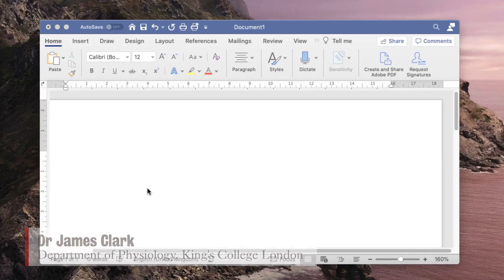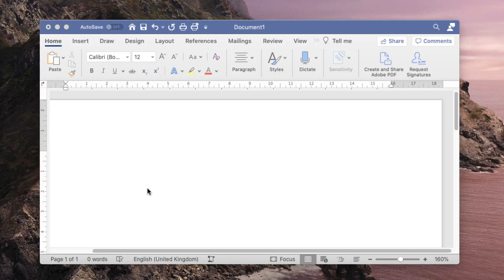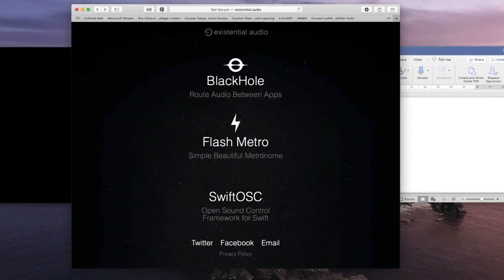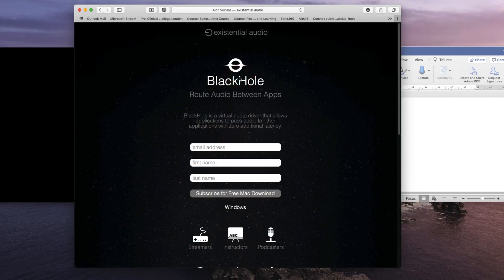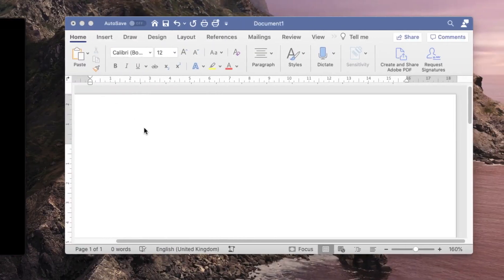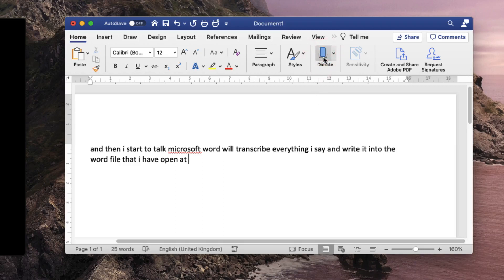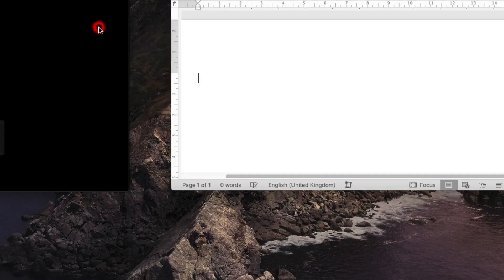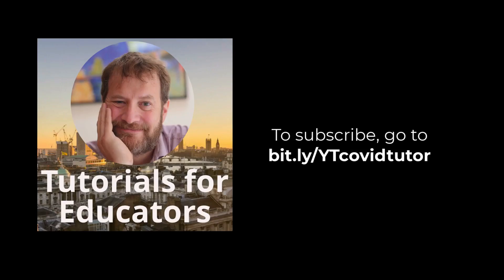Simple automatic transcriptions using Microsoft Word and the Blackhole audio driver.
A tutorial exclusively for those using Apple Mac computers. You can use a useful little sound plugin called BlackHole to quickly transcribe your presentations using the Microsoft Work Dictation function.